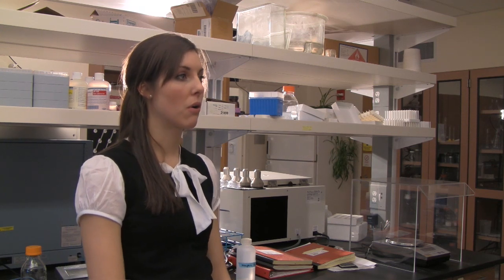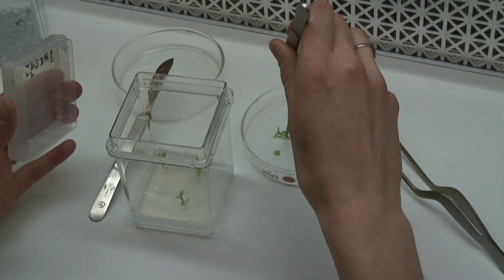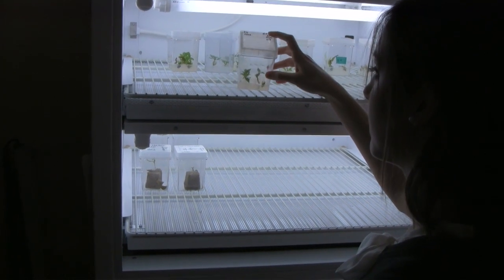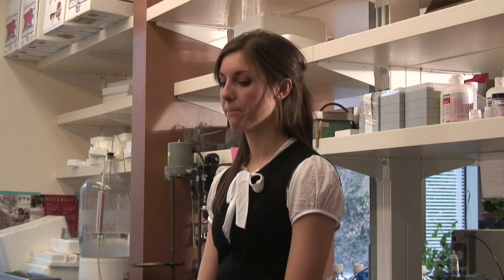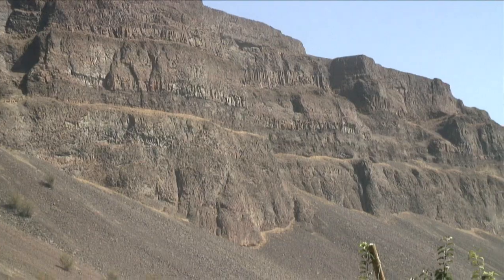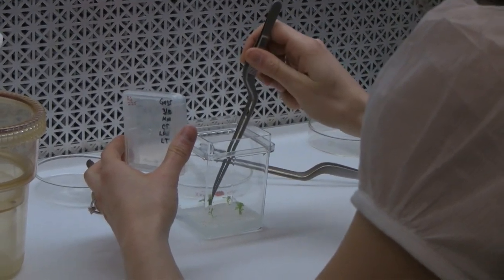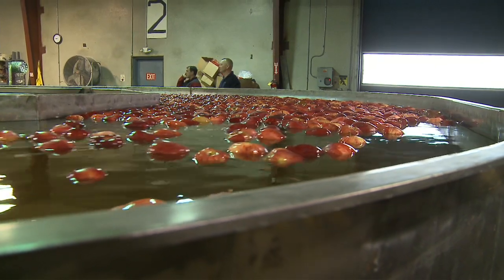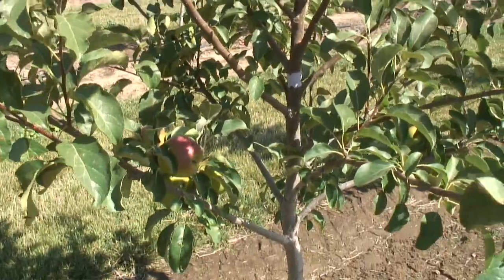Undergaduate Scientist Works on Apple Root Stock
Washington State University undergraduate scientist Maureen McFerson is working on propagating a dwarf root stock needed by apple orchardists in Washington. Her research is having a real-world impact meeting a request by the state's tree fruit industry.